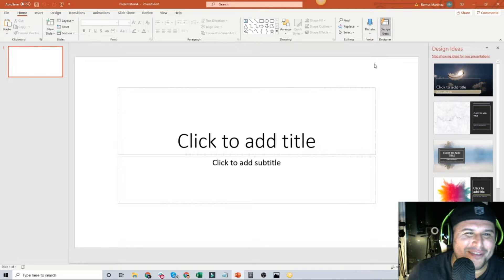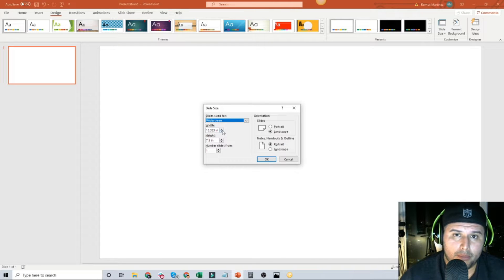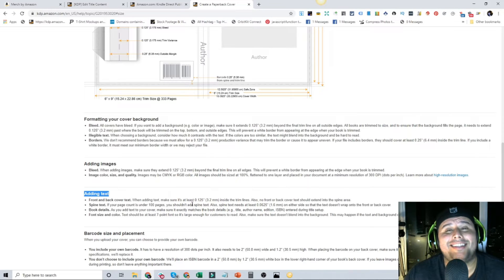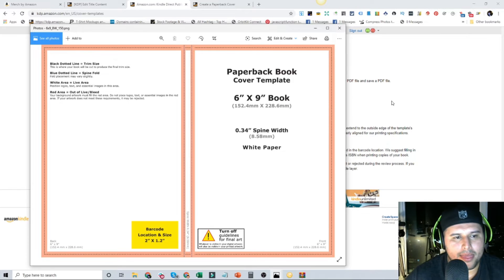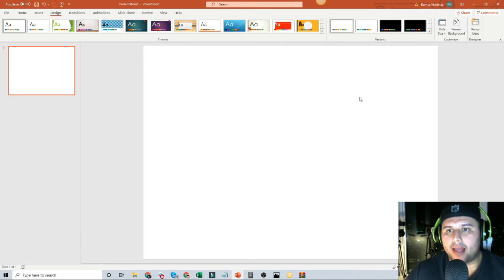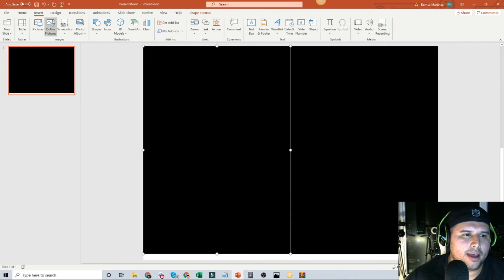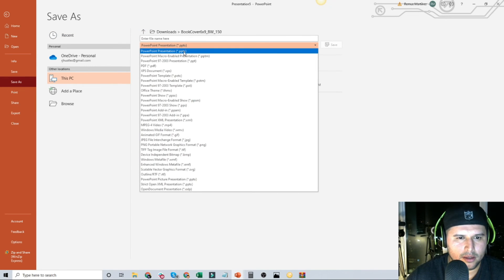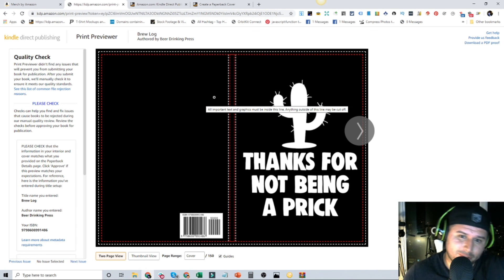Creating A Kdp Book Cover With Powerpoint - Amazon KDP Paperback Publishing (Easy)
You want to create a template for each size book that you'll be creating For Kindle Direct Publishing. This is going to save you a lot of time on creating covers and the hassle of going back and forth.

Make sure you understand the bleed (.125) it is very important that you follow all these steps or you will mess up the whole uploading process. Understanding each trim size is key when creating the cover. If you skip any of these steps you get your book rejected.

In this example, I show you how to create a 6x9 cover for low content no content books and add design to the cover. Follow the steps :)

Kdp Cover Template
Paperback Cover